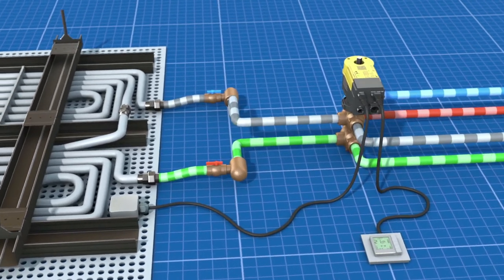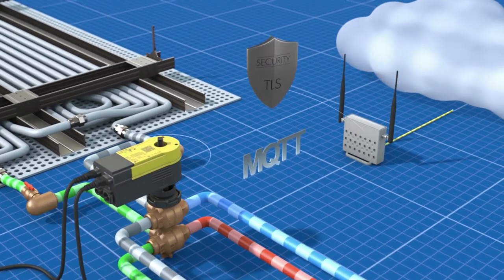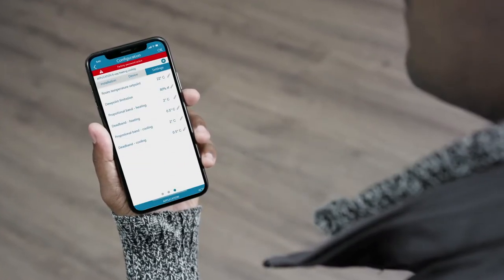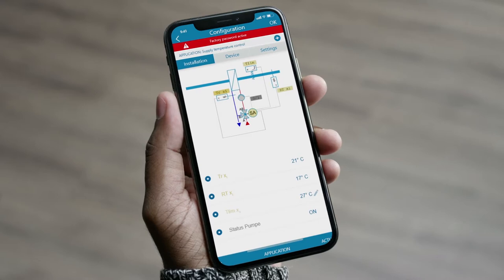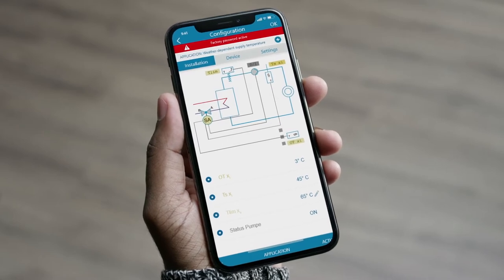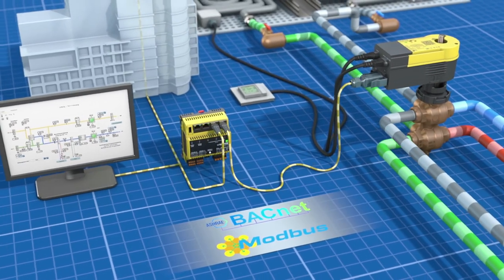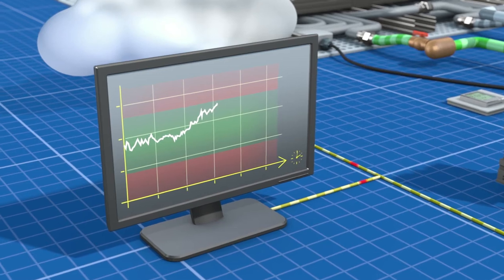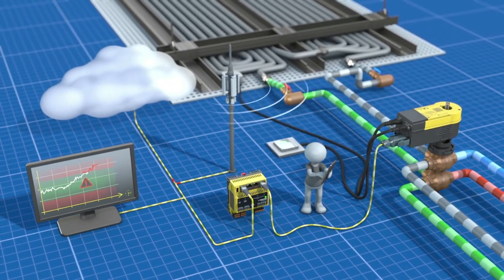Sauter Smart Actuator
The IoT-capable Smart Actuator from SAUTER, a 3-in-1 Valve actuator and controller with cloud integration, enables autonomous or semi-autonomous control of heating, ventilation and air-conditioning.